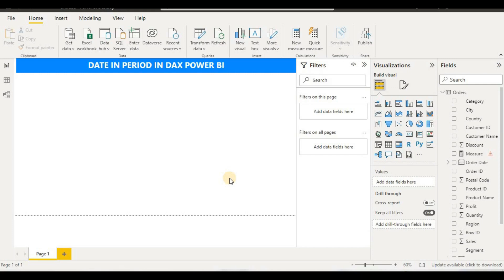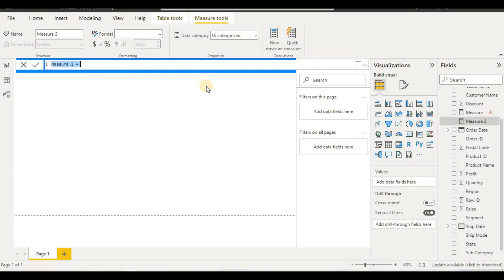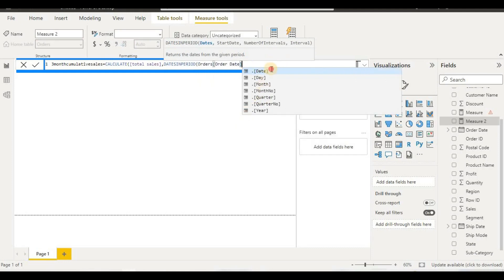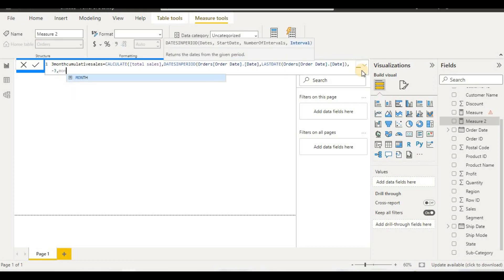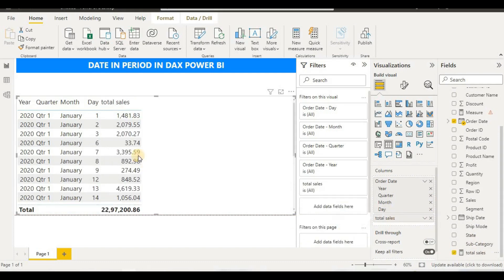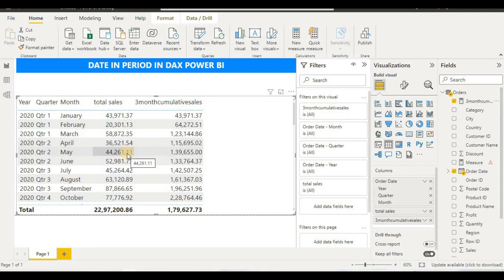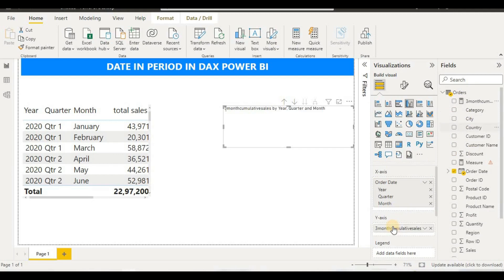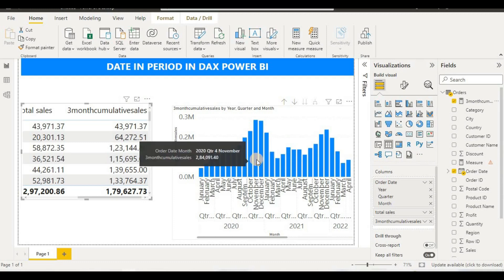5.11 Dateinperiod Formula in Power bi dax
The DATEINPERIOD function in DAX is used to determine the date in a specific fiscal period, given a specific fiscal year. This is often used in financial reporting, where you want to compare data across different fiscal periods.

To use the DATEINPERIOD function, you need to provide it with the following arguments:

Fiscal Year: This is the fiscal year for which you want to determine the date in the specified fiscal period. This argument can be a column reference, a constant value, or a DAX expression that evaluates to a date/time value.

Fiscal Period: This is the fiscal period for which you want to determine the date. This argument can be a column reference, a constant value, or a DAX expression that evaluates to an integer.

Calendar: This is the calendar that will be used to determine the date in the specified fiscal period. This argument can be a column reference, a constant value, or a DAX expression that evaluates to a table containing a calendar hierarchy.

Here is an example of how the DATEINPERIOD function can be used in a DAX formula:
DateInPeriod =
DATEINPERIOD(
    'Date'[Fiscal Year],
    'Date'[Fiscal Period],
    'Calendar'
In this example, the DateInPeriod measure is using the DATEINPERIOD function to determine the date in the fiscal period specified by the Fiscal Period column, for the fiscal year specified by the Fiscal Year column. The Calendar table is used as the calendar to determine the date.

You can then use the DateInPeriod measure in your visualizations and calculations, just like any other measure in Power BI.
A channel is about data analytics and data science  training in Excel, PowerBI, Python,tableau  and machine learning.